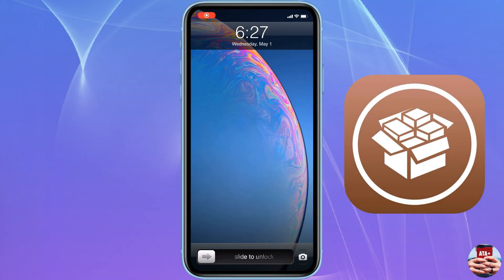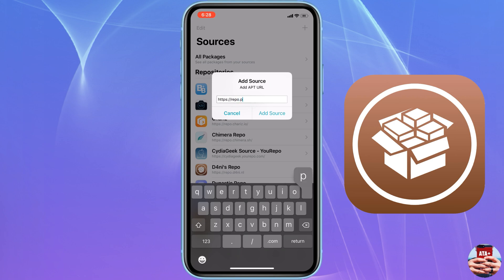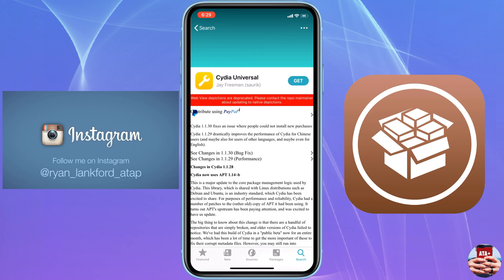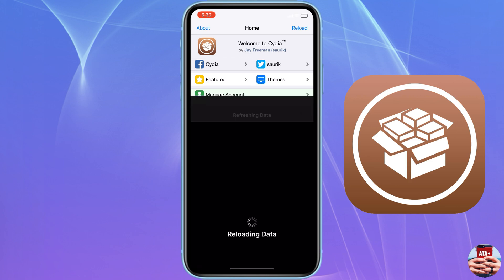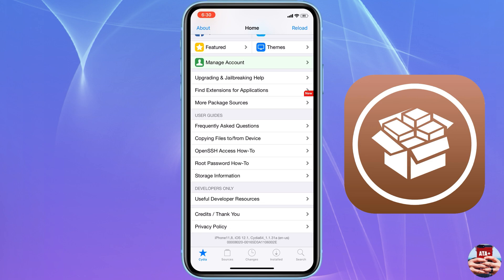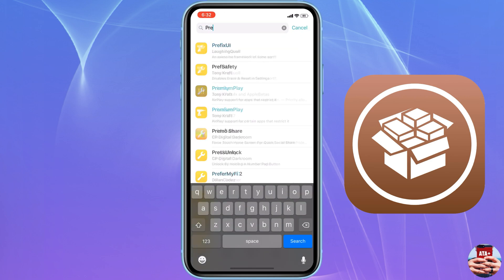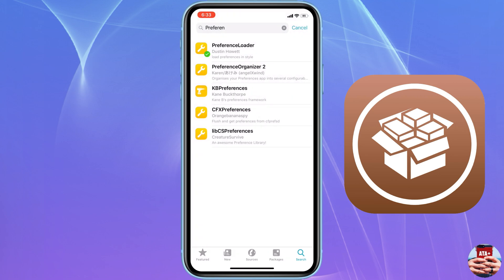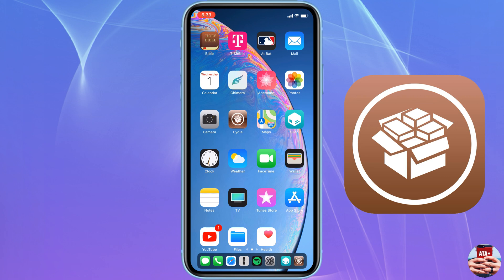GET THE BEST OF BOTH WORLDS! INSTALL CYDIA WITH THE CHIMERA JAILBREAK & SILEO ON IOS 12.0 - 12.1.2!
HEY GUYS!  HERE IS A QUICK TUTORIAL ON HOW TO DOWNLOAD AND INSTALL CYDIA ON YOUR NEWLY JAILBROKEN iDEVICE.  RUNNING CHIMERA JAILBREAK ON AN A12 DEVICE iOS 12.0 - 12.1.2

SOURCES USED:
UPDATE THE CORRECT SOURCE IS:

Download Lydia for Chimera/Electra

Websites & apps used in this video:
Tweakboxapp.com

Backgrounds from @Arthur1992aS give him a follow on Twitter!